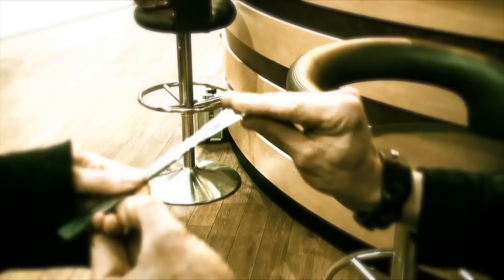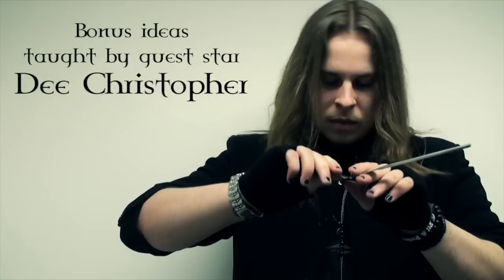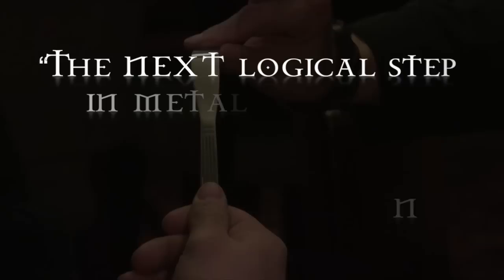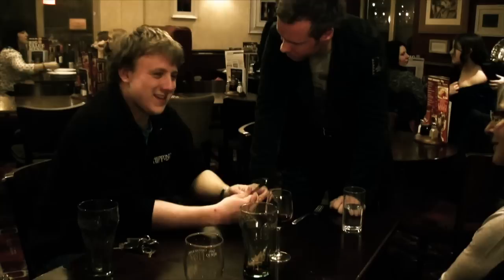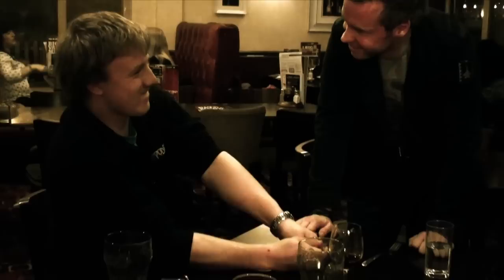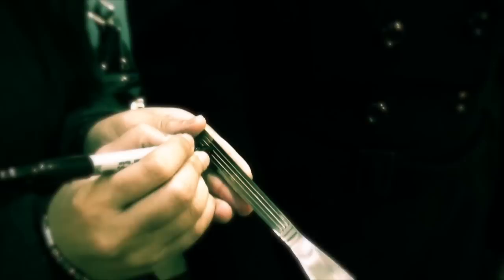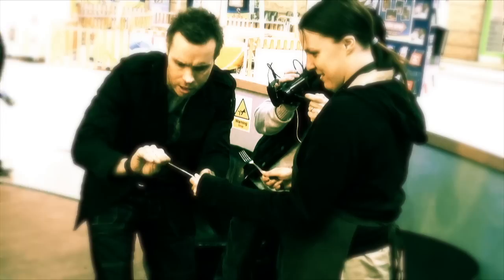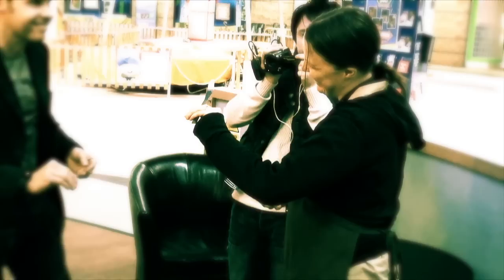David Penn presents BIONIK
World Magic Shop DO NOT SELL Every product listed anymore. for the items we sell. Quality not Quantity :-) From David Penn, the creator of Coinvexed 2. Wizard FX Productions proudly presents BIONIK.
An examined dinner knife is signed by the spectator along the handle. They hold onto the handle and can clearly see that the knife is straight. All you do is massage the blade softly causing it to bend at a 45 degree angle. The bent knife never leaves the spectators hand and can be immediately examined. This leaves the spectator with an impossible object that they cannot bend back!

BioniK can also be used to bend the extreme handles of forks or spoons to further enhance your metal bending routines.

The same straight knife that is signed is the one that bends. No switches!
NOTHING concealed in your hands to achieve the bend at anytime.

• Precision made gimmick and instructional DVD included.
• Perform it in short sleeves.
• Effortless in execution.
• Leaves the spectator with an impossible object.

"Bionik is Badass!"  Eric Jones
"The next logical step in metal bending. This is amazing!" Alex Pandrea
"James Bond would be proud!"     Alan Rorrison
"My metal bending routine will never be the same again"  Dee Christopher